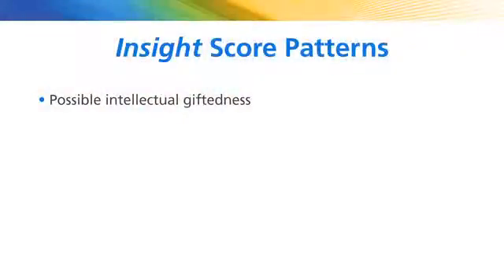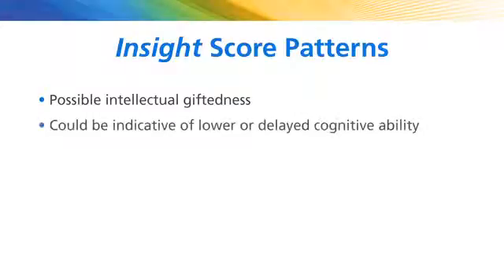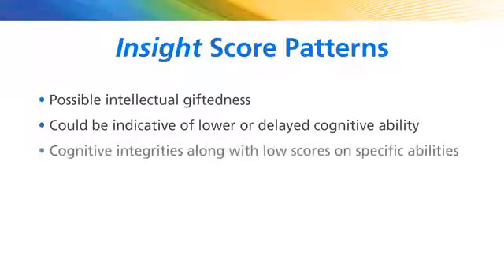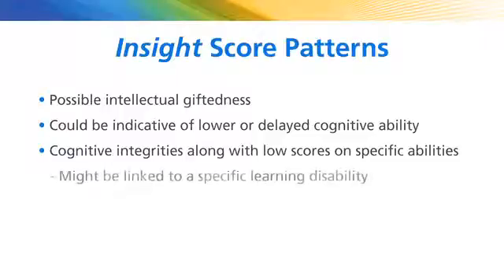Dr.Lynne.Beal, Author of Insight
The Canadian Test Centre, in conjunction with Dr. Lynne Beal, the Toronto District School Board's former coordinator of psychology, has created Insight, an innovative cognitive abilities assessment. Insight is based on the widely accepted Cattell-Horn-Carroll (CHC) theory of cognitive abilities and is designed to be used as a group-administered screening instrument. Insight is administered by DVD video and is effective for assessing CHC-defined abilities critical to developing reading, written language and mathematics skills.